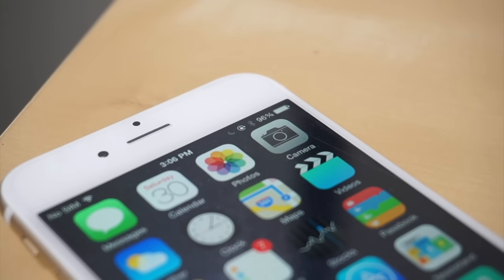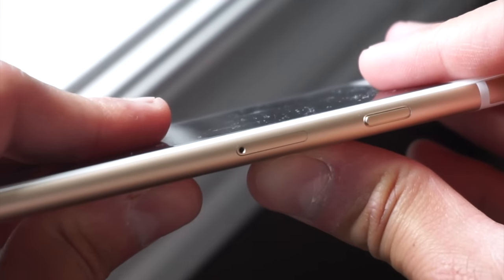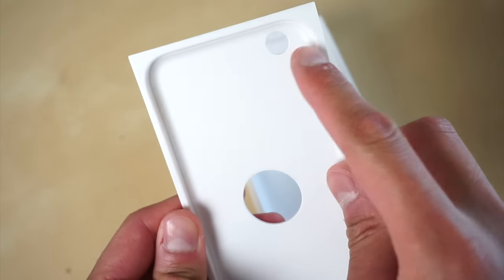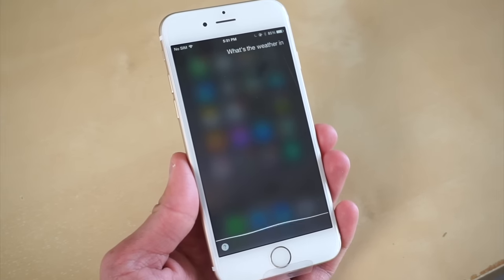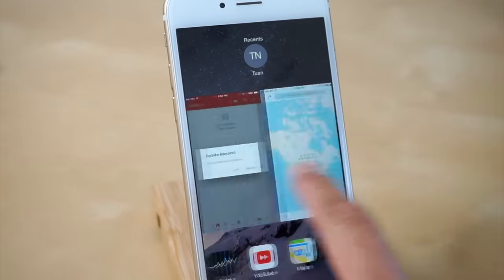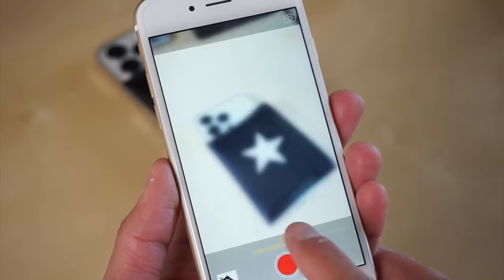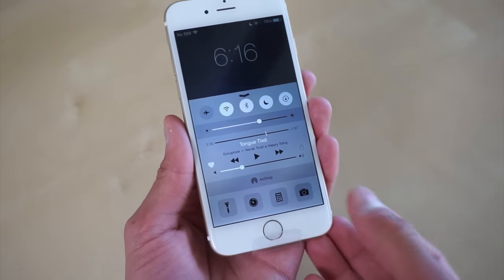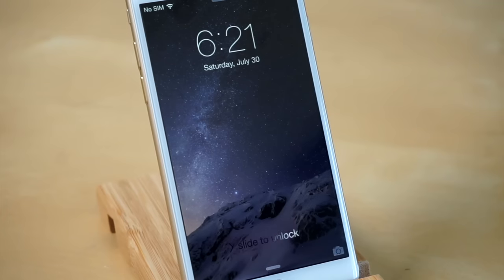using an iPhone 6 in 2022!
what a huge trip down memory lane :')

Intro and Outro music:
Keep on Lovin' - Magnus The Magnus - Synthesia (by U.N.P)